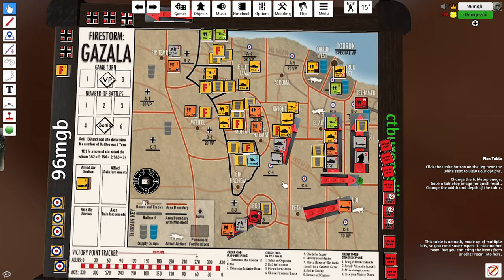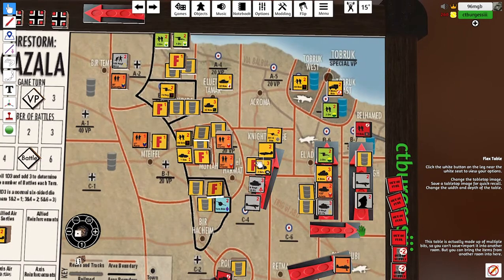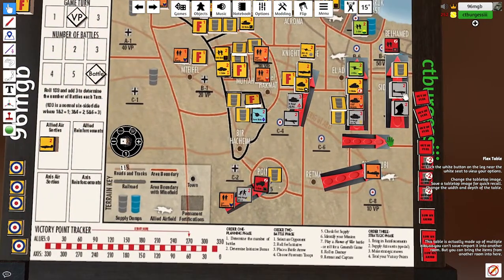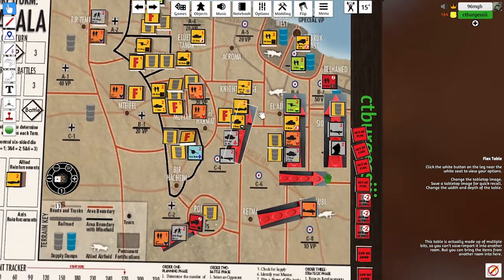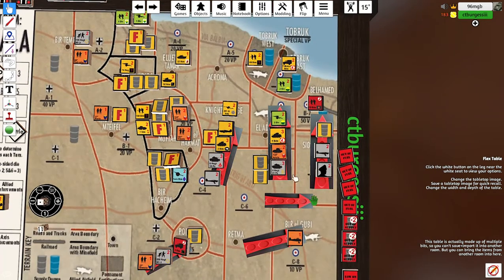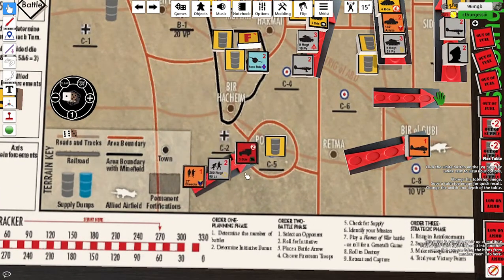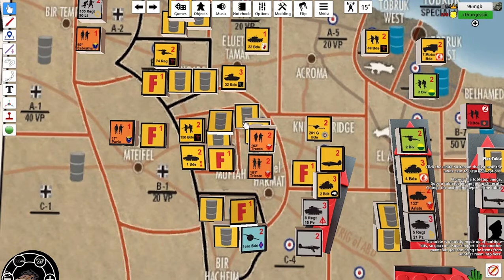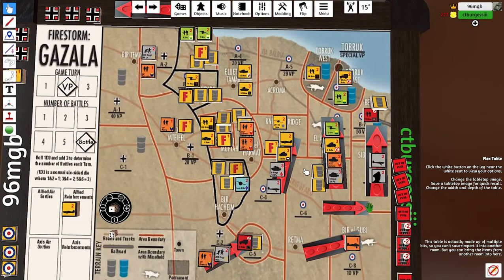Firestorm Gazala Turn 2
Turn 2 of Firestorm Gazala and there are 5 more battle for you to join in with.